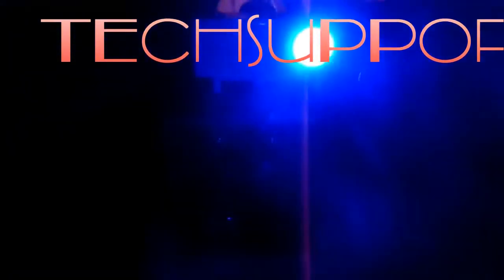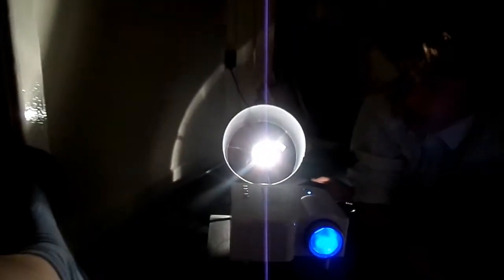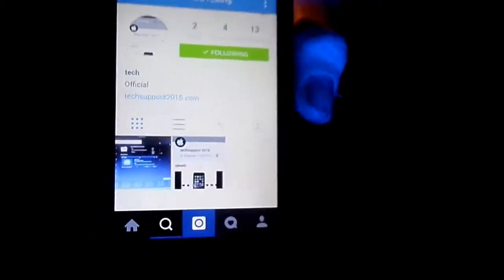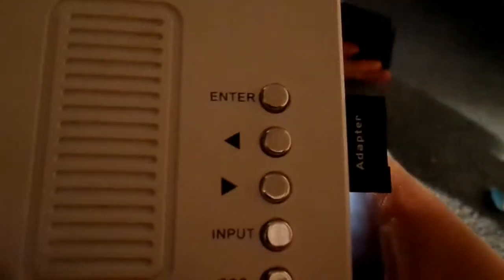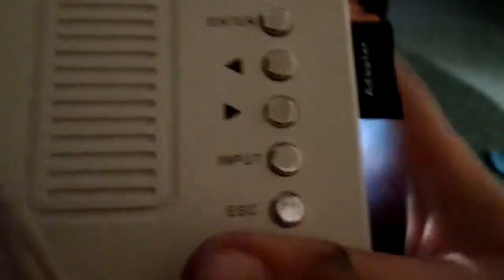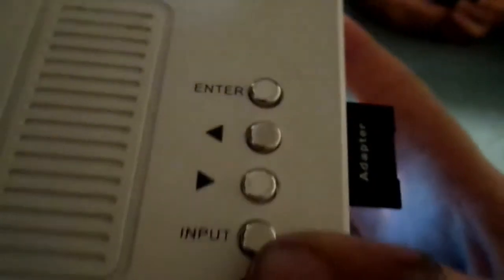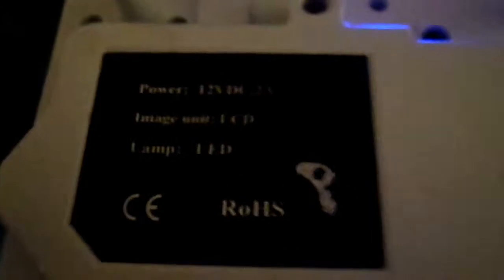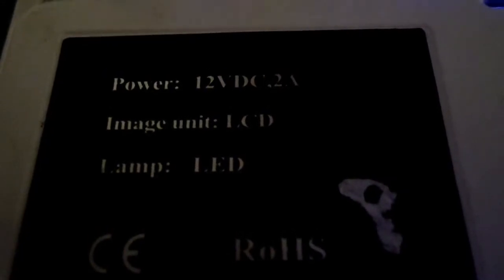projector review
go p[ro coing up soon